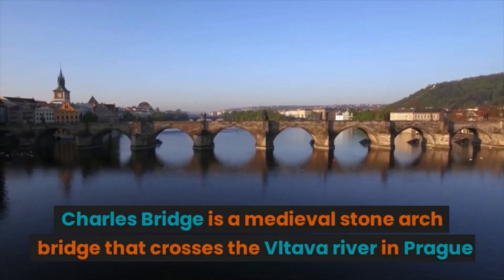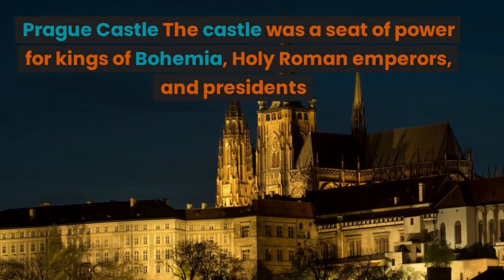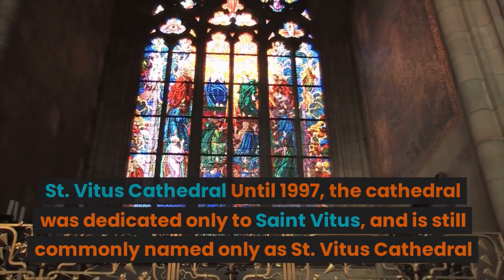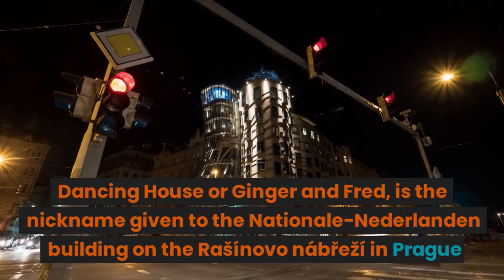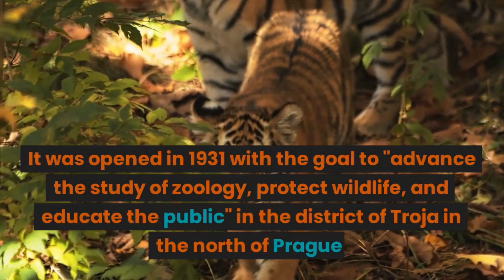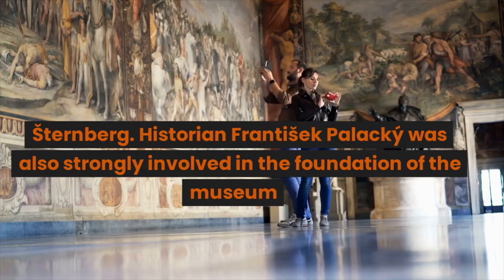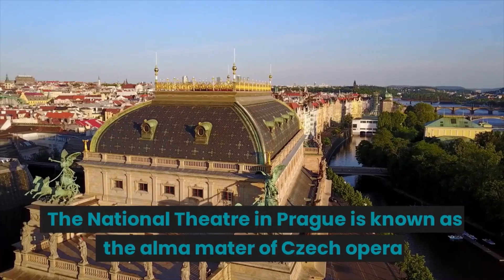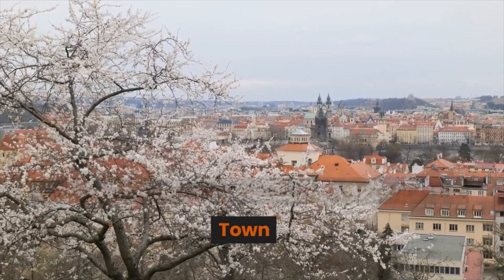Prague Vacation , Amazing Prague Czech Republic Travel , Amazing Place To See History#viral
prague is amazing City in Czech Republic and most visited travel place in Europe.
Let us show you the best and most beautiful places in the city

prague is a city in the Czech Republic where modern buildings share space with historical architecture